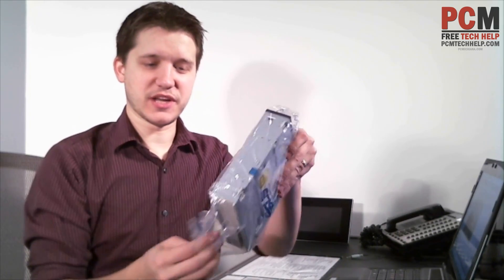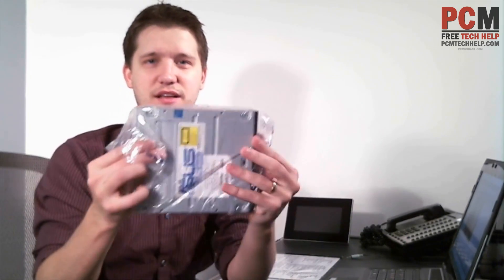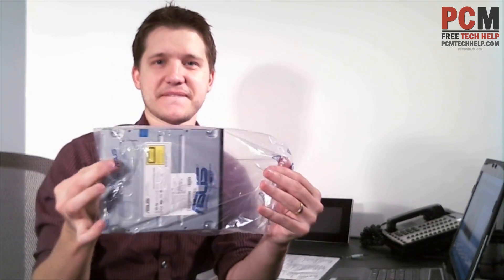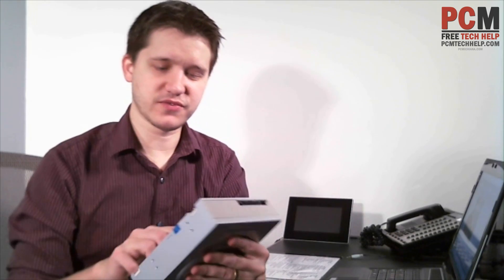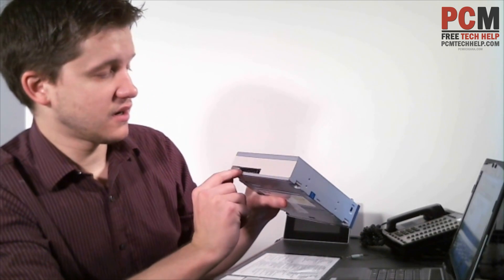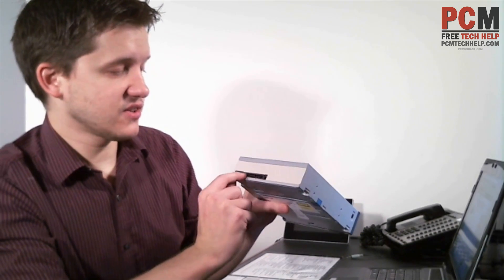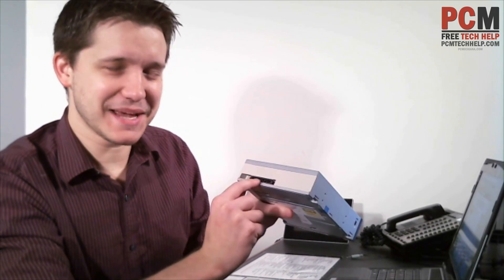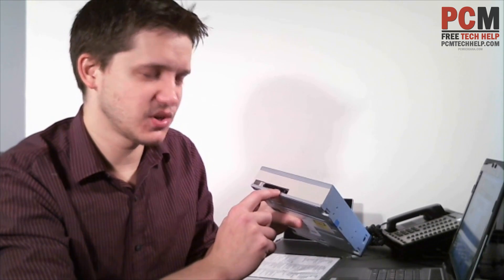Asus CD DVD Burner And CD Rom Drive DRW-24B1ST Unboxing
It is incredible how cost-effective CD and DVD Rom drives have become over the past 5 years. Once upon a time, burning CDs or DVDs was a luxury only the fat cats could afford. Thankfully, this is no more.

Today's video will be reviewing the Asus CD DVD Burner and Rom Drive with model number DRW-24B1ST. This particular drive only cost $20 from Newegg and is packed with tons of capabilities.

According to Newegg.com:
The ASUS DRW-24B1ST is capable of reading and writing data on DVD±R/±RW, DVD-RAM formats. It is a power saving drive and allows you to permanently delete the data on rewritable discs. This provides you with flexibility and efficiency in terms of multimedia data storage and sharing.

This particular unit is an OEM unit. This means it is not packaged with full retail packaging or cables. It also means it's much more cost effective than buying a drive straight from a popular retailer.

I've personally had alot of really good luck with the ASUS CD and DVD Rom drives in the past. As of the making of this video, this particular unit has a whopping 5 out of 5 eggs from over 3,500 total reviews - making it a no brainer if you're in the market to shop for one.